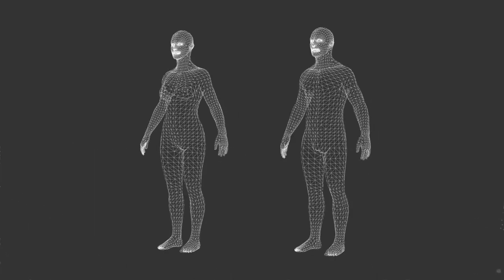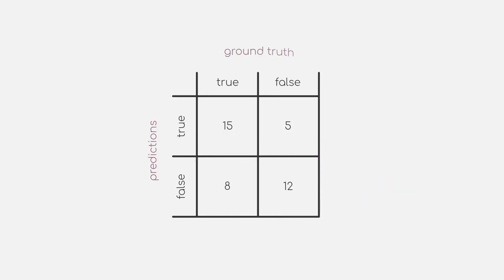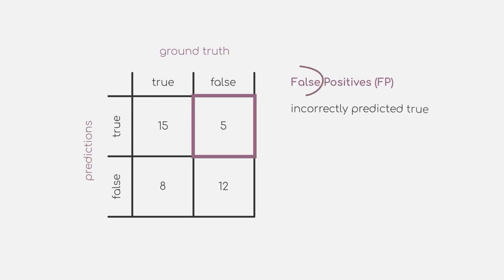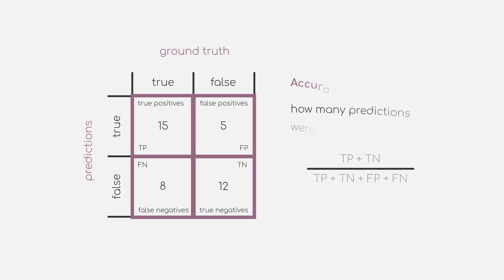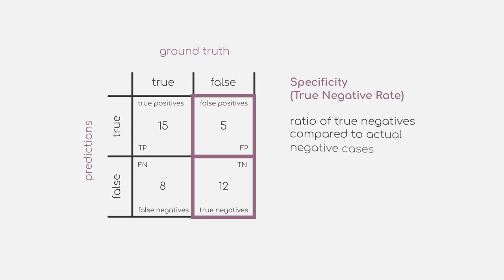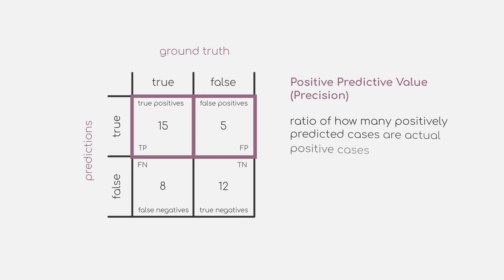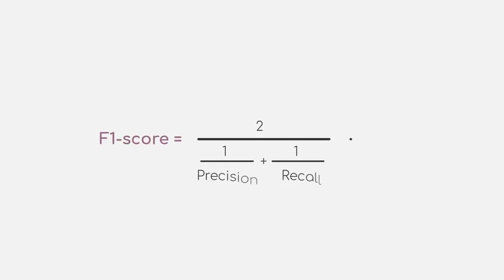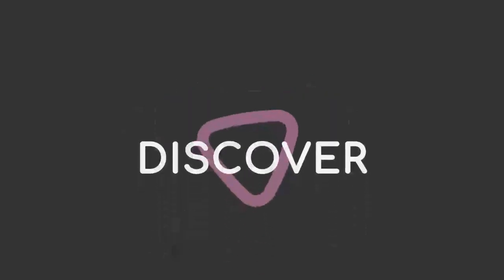Basic Evaluation Metrics for Classification | iMooX.at